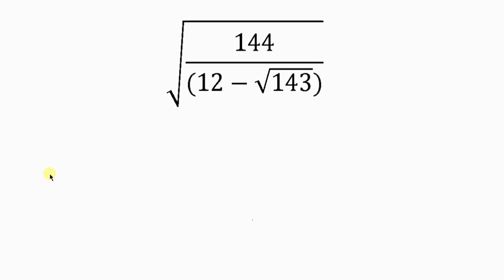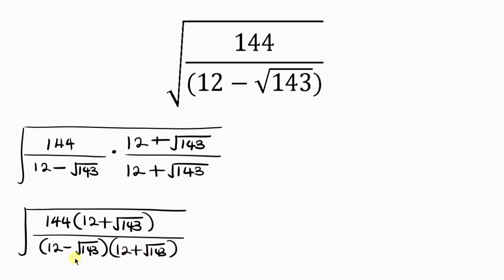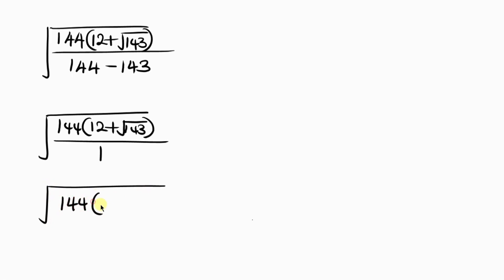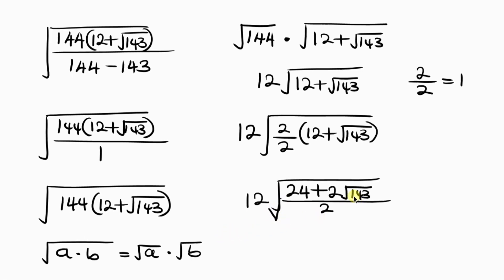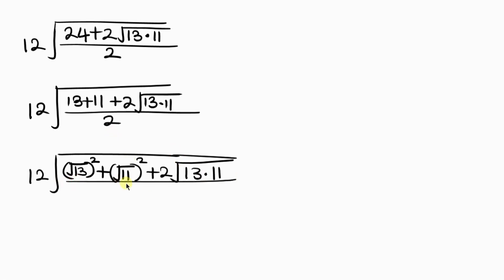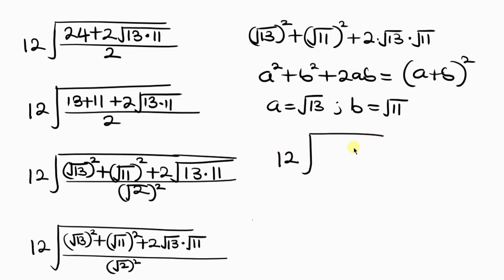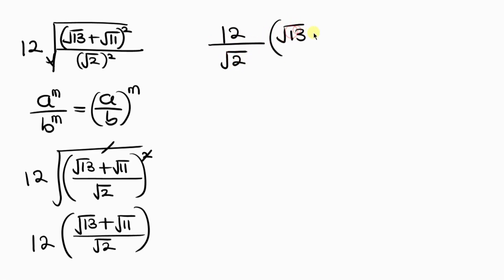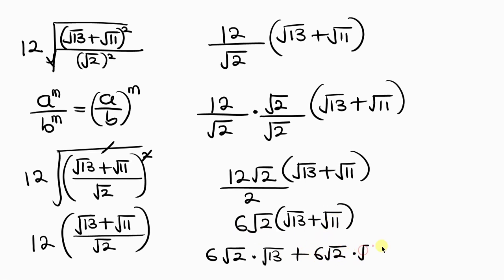A Very Nice Math Olympiad Problem | Can You Solve for x? | Algebra Equation